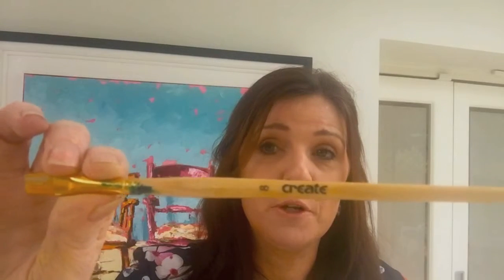Tip no 3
I'm Irish artist, Róisín O'Farrell

I have a great tip for you if you live anywhere near a Søstrene Grene store. A new one has just opened in Dublin and I've been checking out the artist brushes.

If you're not lucky enough to live close to one I also list my top budget brushes.

Keep tuned for more tips, news and a bit of fun along the way.

Check out my growing playlist of tips and my blog below you can also find me on
Facebook - Róisín O'Farrell Artist, on

Thanks for stopping by Róísín